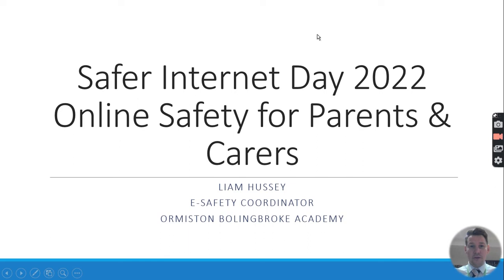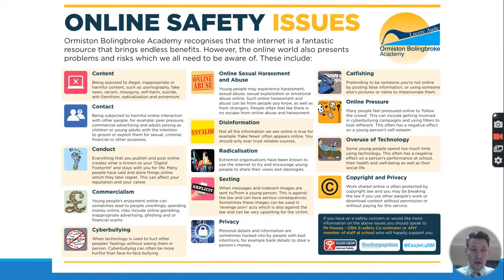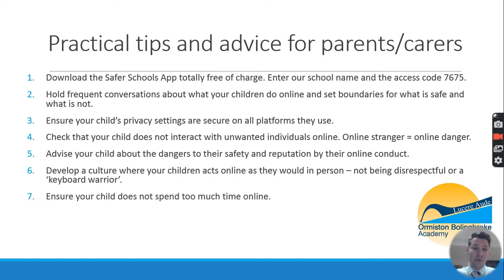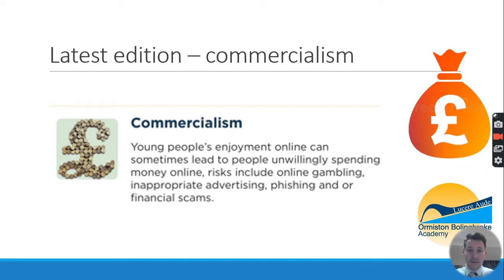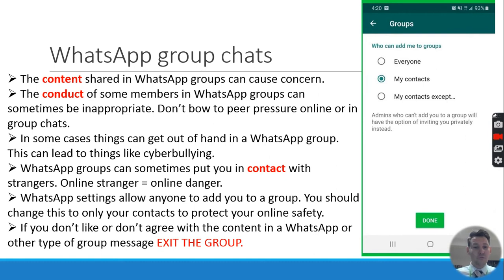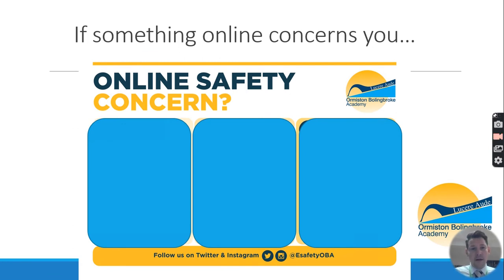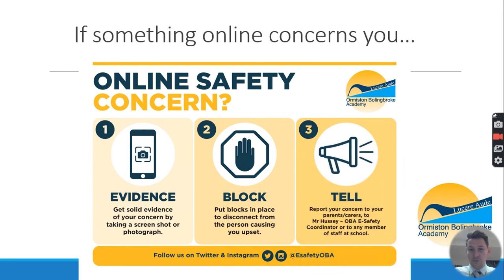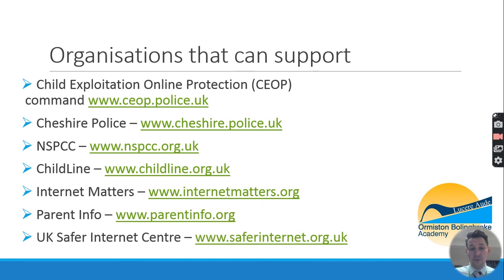Online Safety for Parents and Carers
A short video from our E-Safety Coordinator Mr Hussey sharing practical tips, advice and guidance for parents and carers around Online Safety. This was produced to tie in with the global Safer Internet Day 2022.